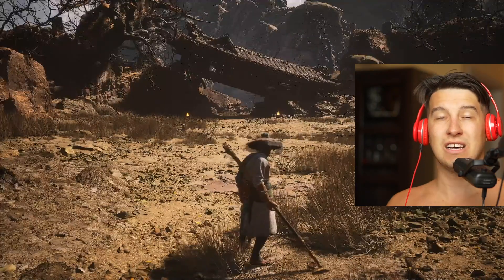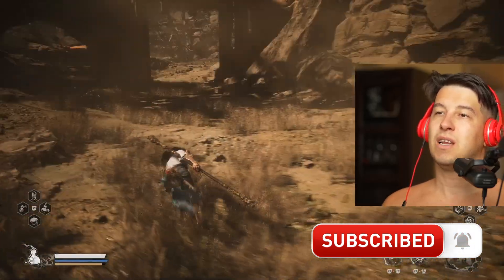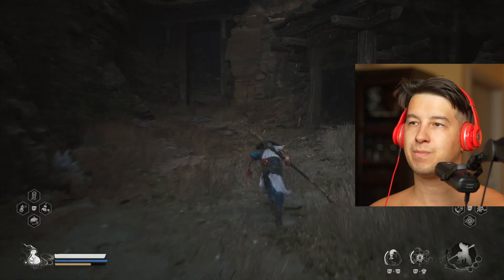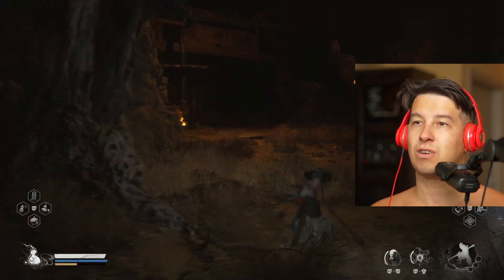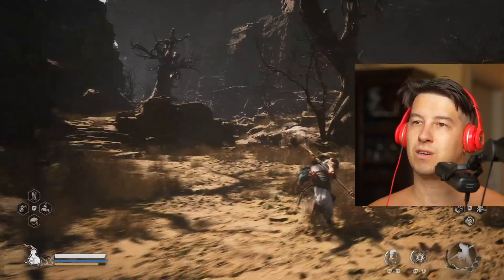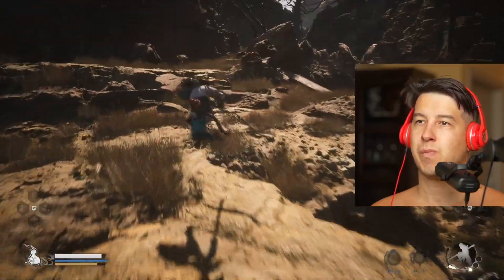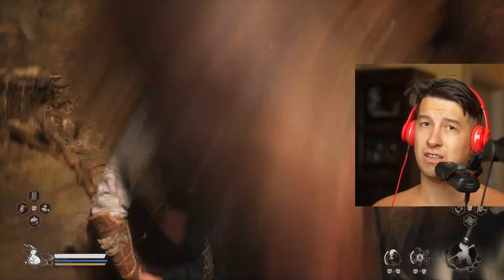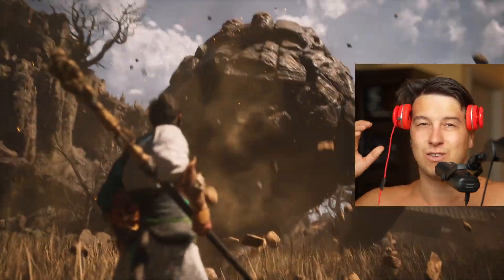What To Do With Buddha's Eyeballs In Black Myth Wukong l Buddha's Eyeballs Locations Quest Guide